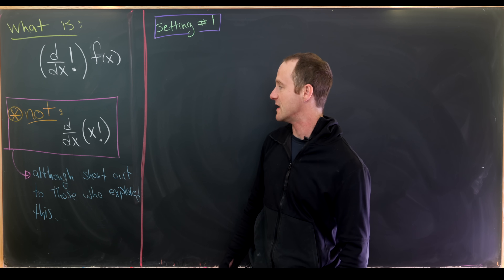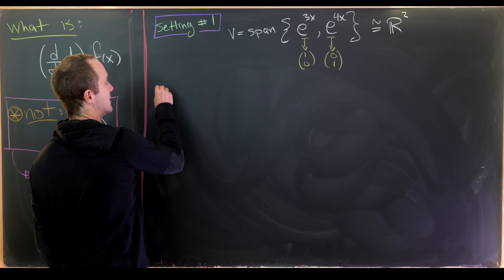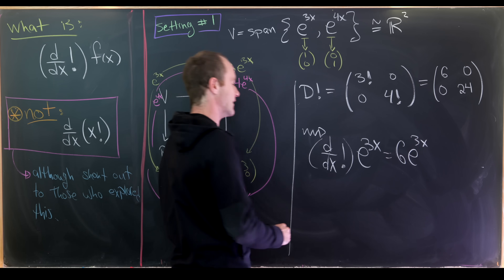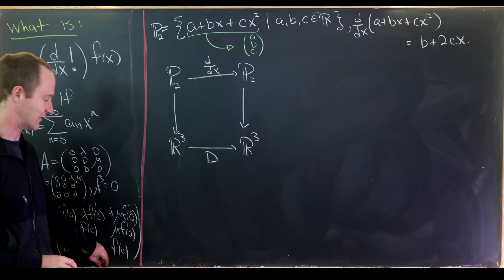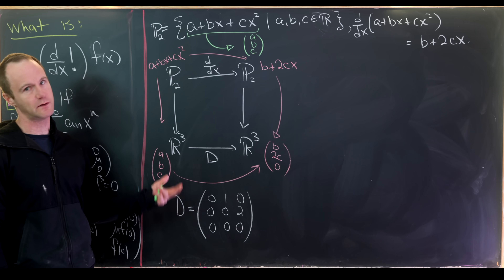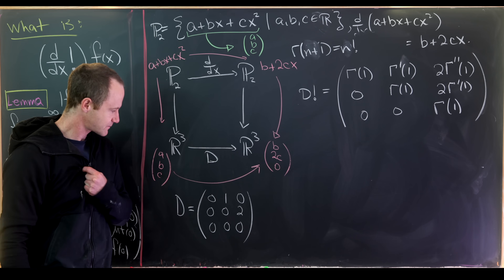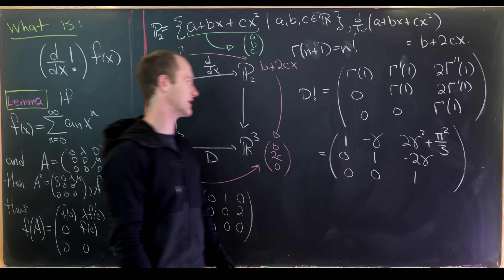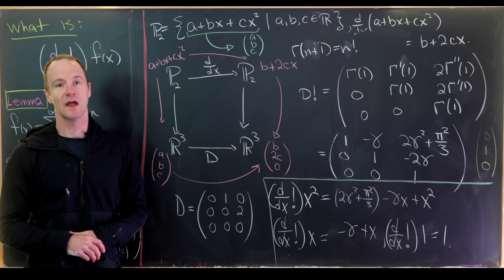The Unbelievable Transformation: Finding the Factorial of the Derivative!